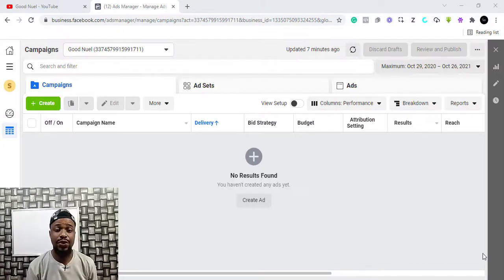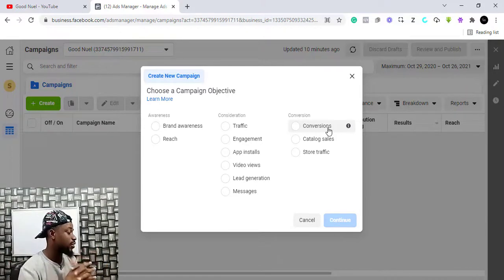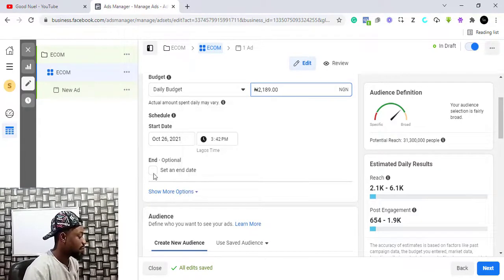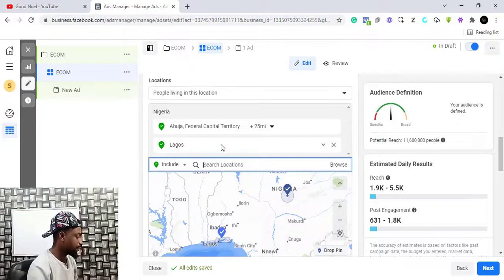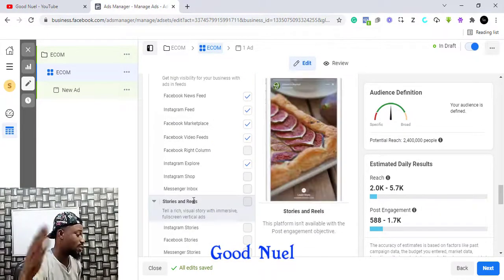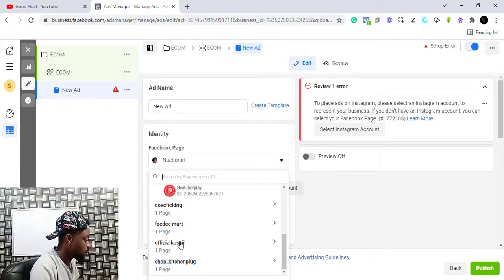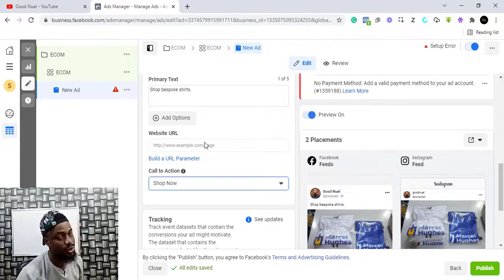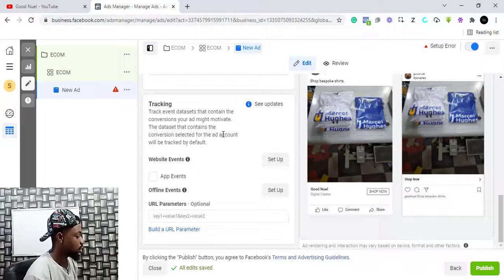How to Create Facebook and Instagram Adverts for E-Commerce.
HOW TO CREATE FACEBOOK AND INSTAGRAM ADS FOR E-COMMERCE.

In this video, i show you how to create Facebook ADverts for your business.

Also, i added how to make this advert also run on Instagram, the other app for Facebook Business.

Running sponsored Facebook and Instagram ADs will be very important for you and your business, if you are looking to scale, and/or drive more customers or clients for your business, skill, or physical store.

Cheers.

See also

How to find E-Commerce Products fast

Create Facebook and Instagram ADs

Top 5 E-Commerce Products to Sell Now

How to Verify Domains

The Easy Way to Setup an E-Commerce Business.

Important Links.

Affordable and Reliable Website Hosting with Bluehost.

Build Pages Faster with Elementor.

Email Marketing with Get response.

Build Funnels faster with Systeme.